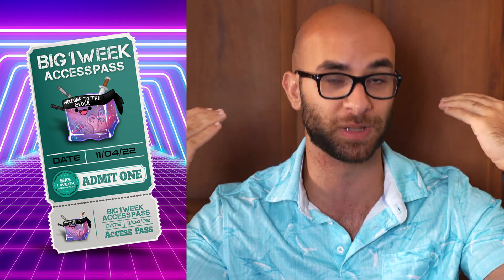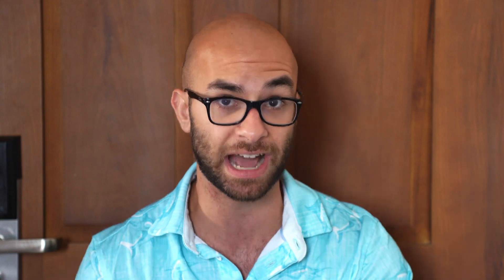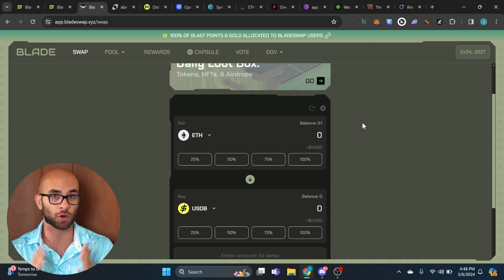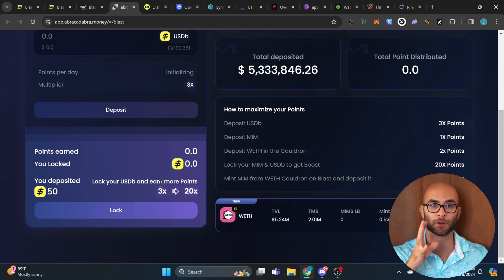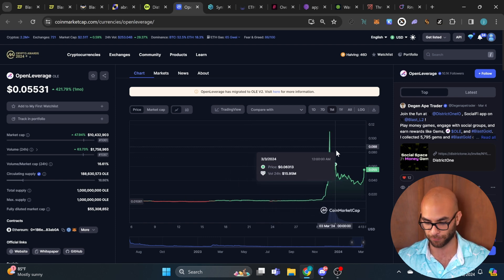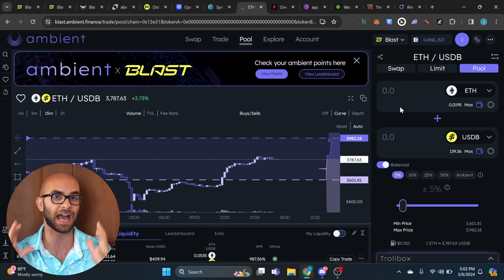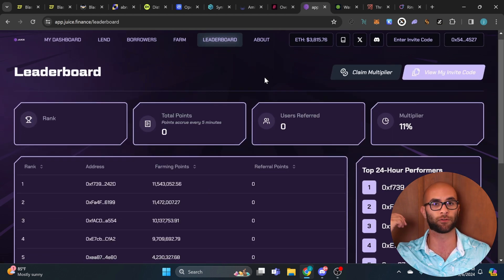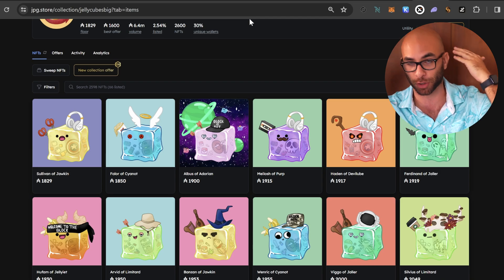Maximize Your Earnings: The Ultimate Guide to Farming BLAST Mainnet Airdrops!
Timecodes:

0:00 - Intro
0:34 - Background
3:30 - Dashboard
5:00 - Bladeswap
7:00 - Abracadabra
7:50 - Districtone
10:20 - Synfutures
12:40 - Ambient Finance
13:24 - Blitz
13:35 - Juice Finance
14:34 - Wasabi
15:00 - Thurster/Ring
16:15 - Conclusion

"Welcome to the Ultimate Guide to Farming BLAST Mainnet Airdrops! In this comprehensive video, we delve into the strategies, tips, and tricks to maximize your opportunities within the BLAST ecosystem. We'll cover everything from setting up your wallet, understanding the mechanics of airdrops, to advanced techniques for maximizing your potential rewards.

Please note: This video is for educational and informational purposes only. The content should not be taken as financial advice. Always do your own research and consult with a financial advisor before making any investment decisions. Cryptocurrency investments are volatile and high risk in nature; do not invest more than you can afford to lose.

Join us as we explore the exciting world of BLAST Mainnet airdrops and how you can get the most out of these opportunities. Let's dive in!"